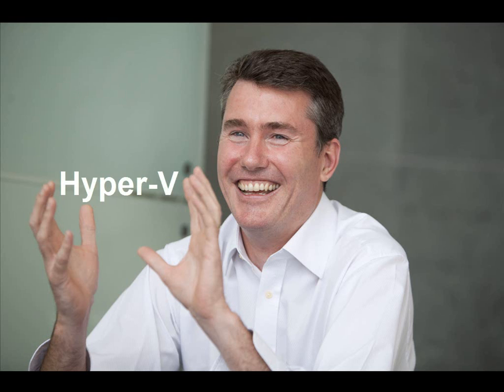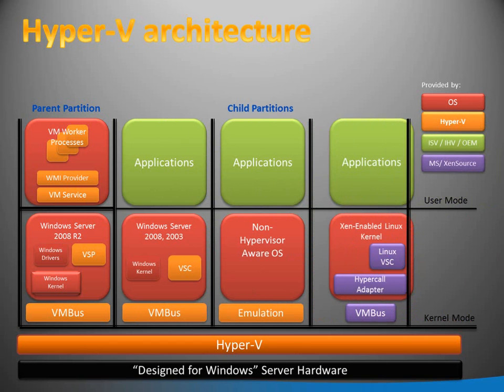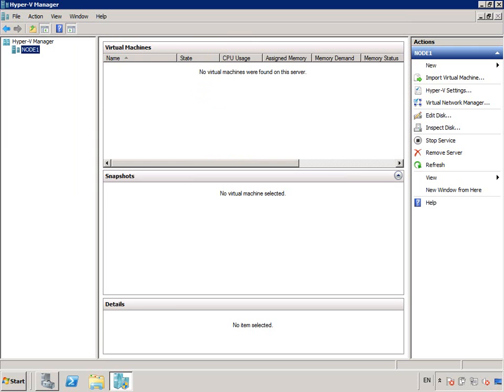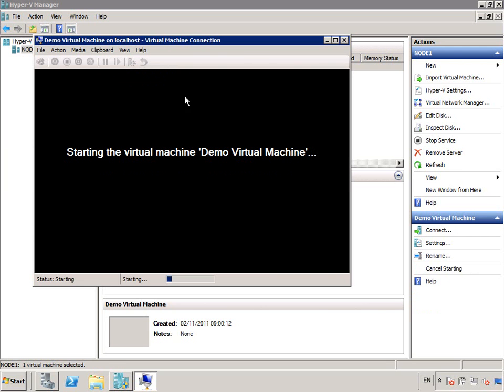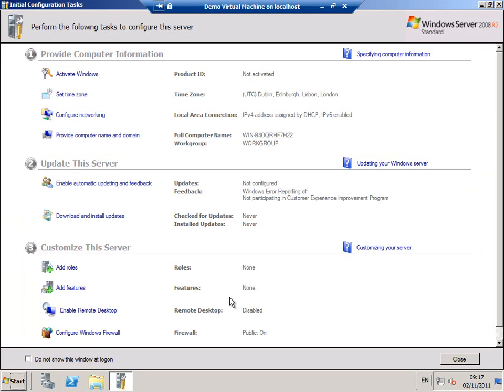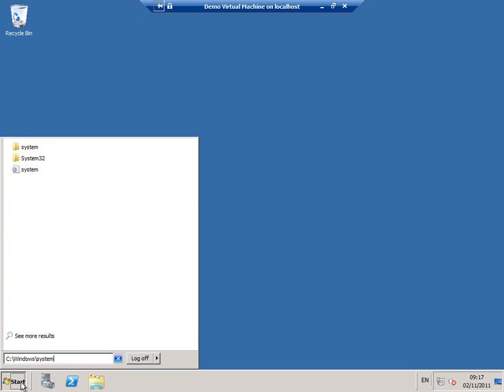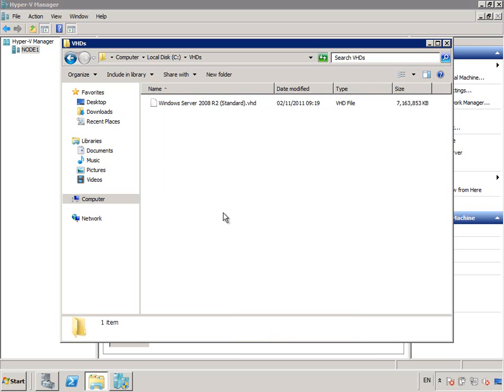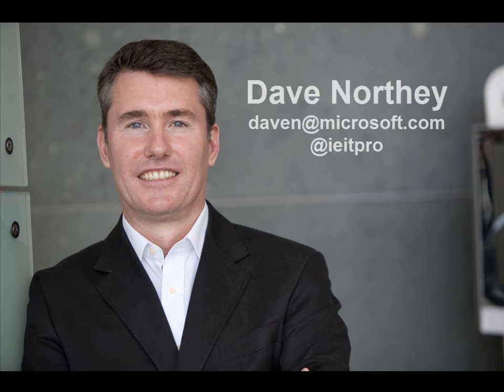Hyper-V Installation and confi